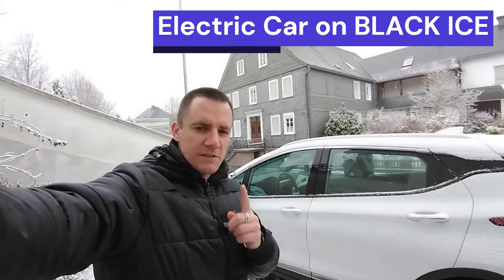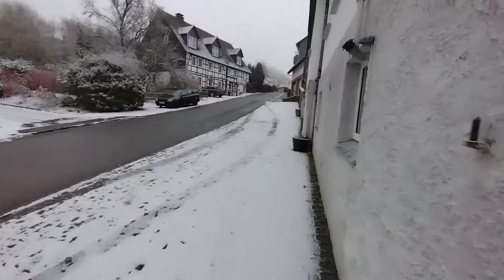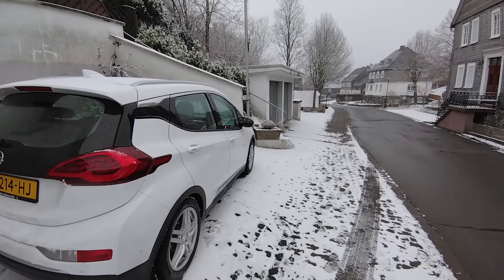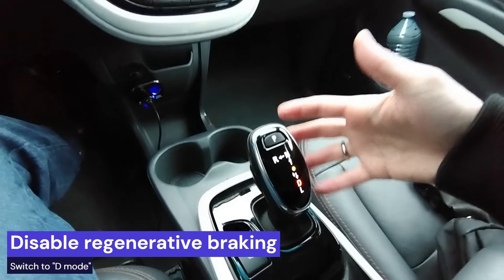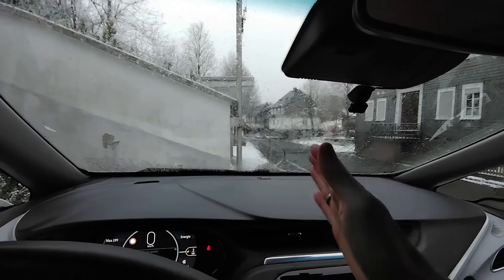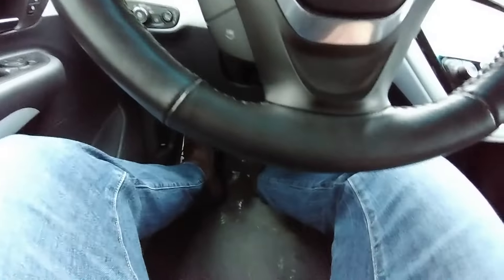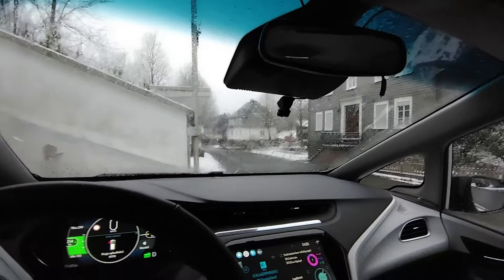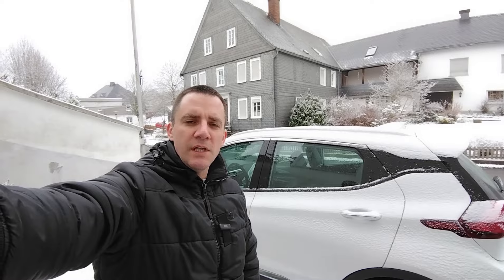Electric car on BLACK ICE warning? EV driving safety tip on frozen winter road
Why you have to be extra careful when driving an electric car in icy winter conditions?

If there is black ice on the road, a special warning applies to drivers of an electric car even with proper winter tires. Because with enormous power and weight, electric cars react differently than normal cars on slippery surfaces.

Discover what you should... and definitely should not do when driving electric during icy conditions and how you can prepare. These are my own tips and experiences after thousands of kilometers of electric driving in a Chevy Bolt EV / Opel Ampera-e through winter weather in Eastern Europe.

What are your tips and experiences for electric car driving in icy winter conditions? Have you ever been on the road with an electric car during an icy code orange or red warning? Share your experiences and tips with other viewers about how to drive safely electrically during icy conditions.